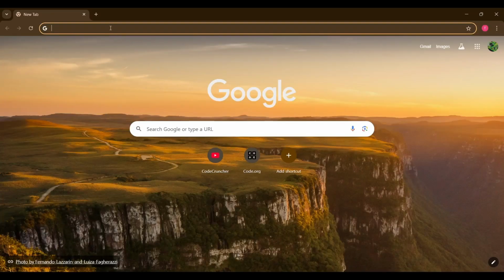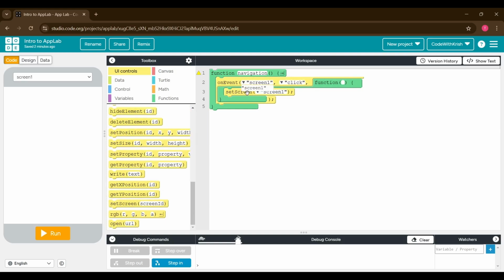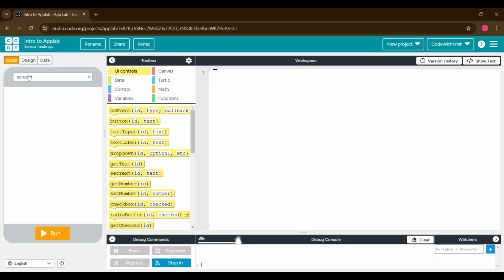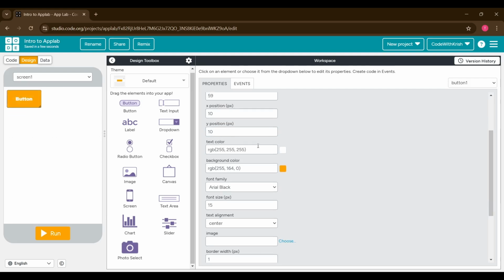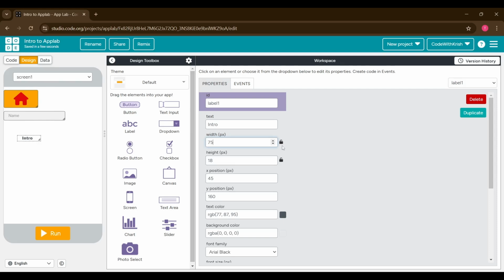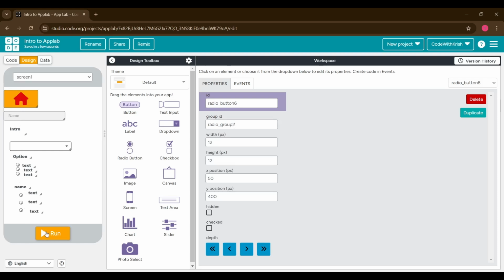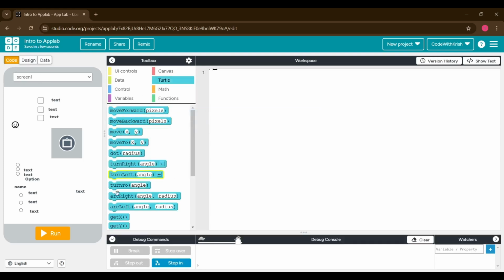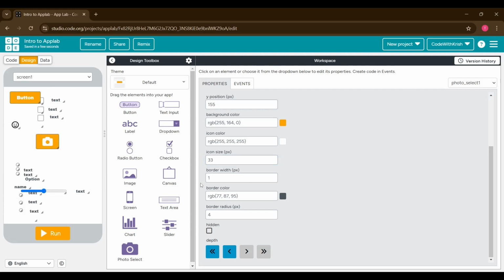Intro to App Lab in Code.org | CodeWithKrish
In this video, I explain the different elements of UI designing in Code.org.
Each of their properties and about them is explained. Basic Introduction to Coding in App Lab